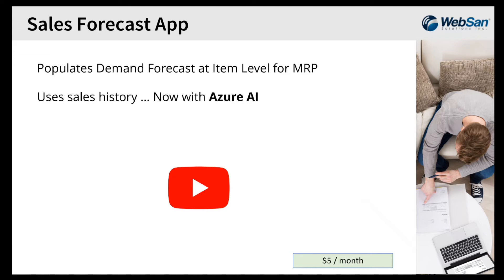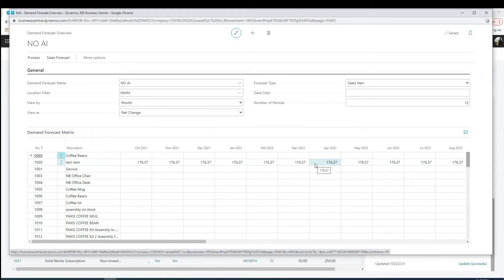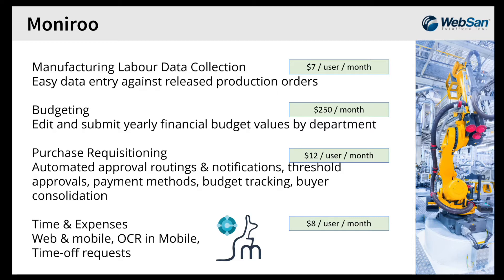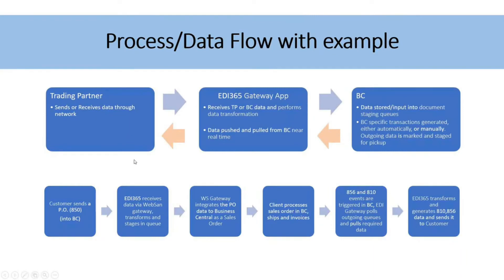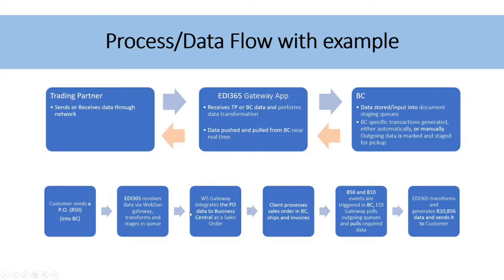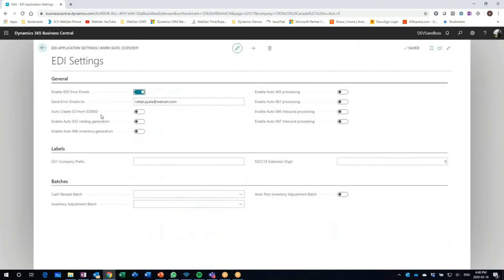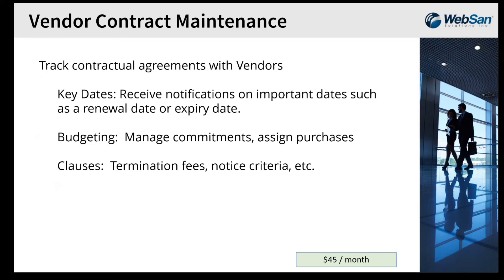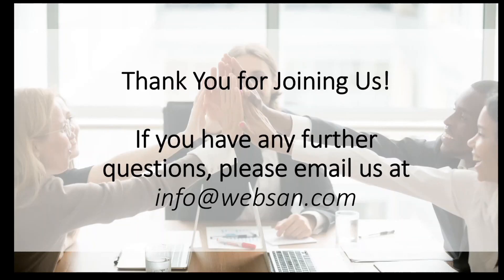Finding the right Business Central Apps for your Business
In today's video, we will highlight a selection of the top apps available for your Dynamics 365 Business Central environment. We will also demo the Sales Forecast App and EDI 365 displaying its functionality. The apps we will showcase include:

• Supply Chain Accelerator App
• Sales Forecast App
• EDI 365
• WMS Barcode Scanning
• Vendor Contract Maintenance
• Custom Workflow Approvals
• Electronic Banking App
• Moniroo - Manufacturing Labour Data, Budgeting, Purchase Requisitioning
   and Time & Expense